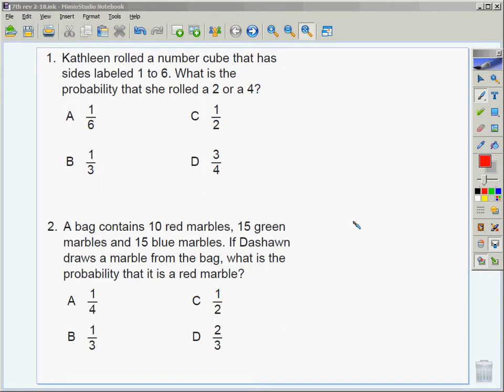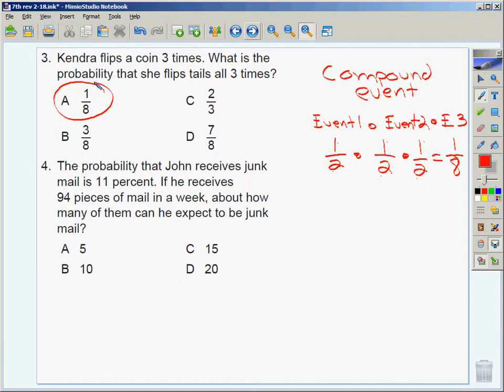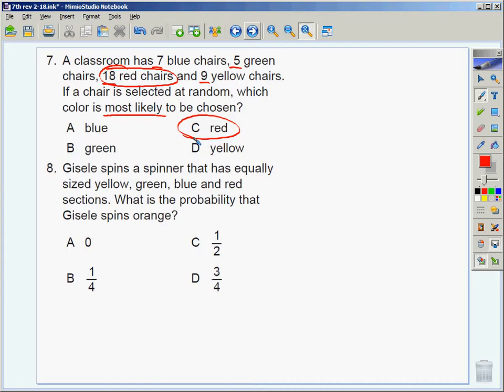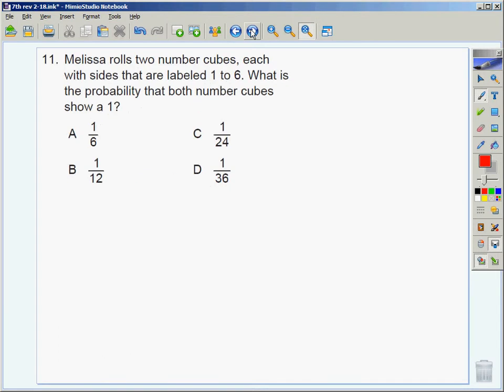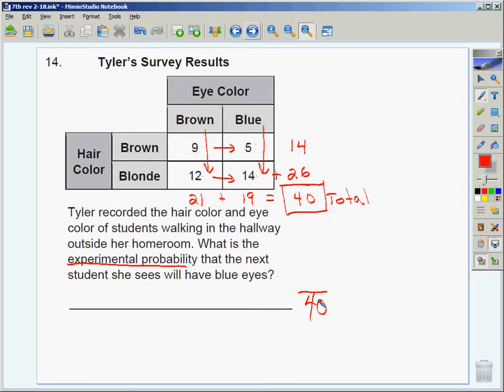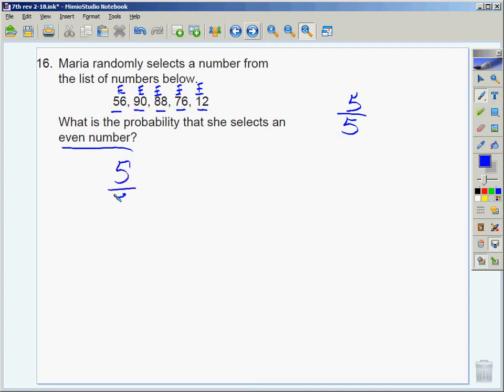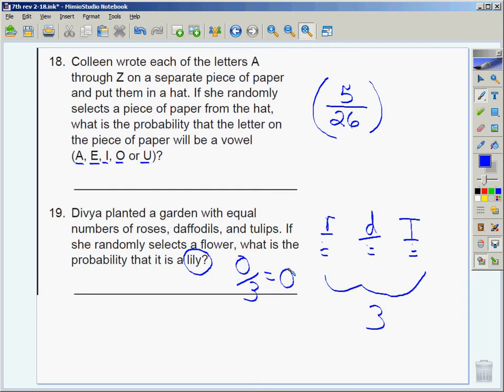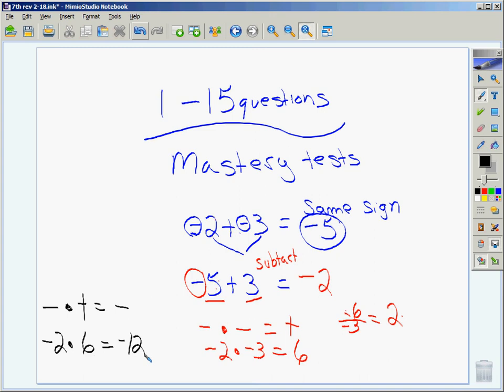p4 2 18